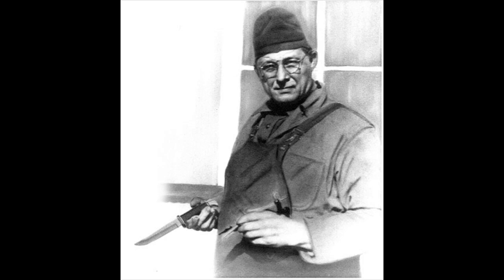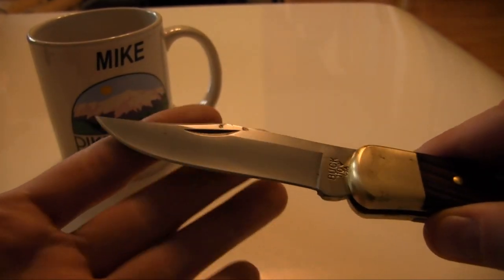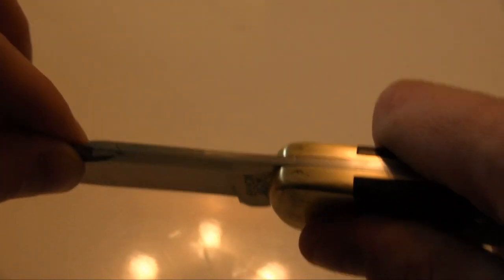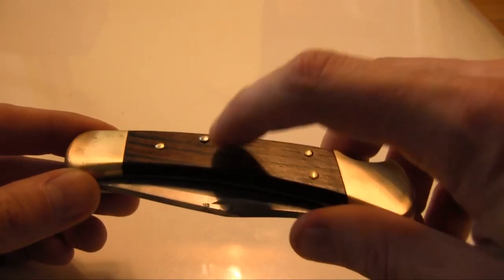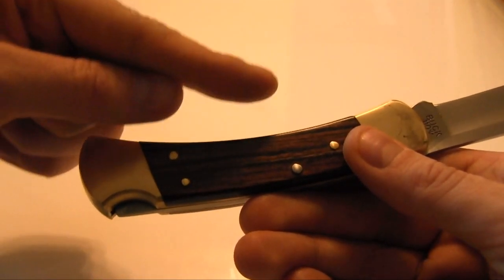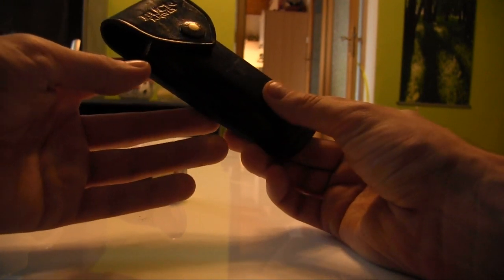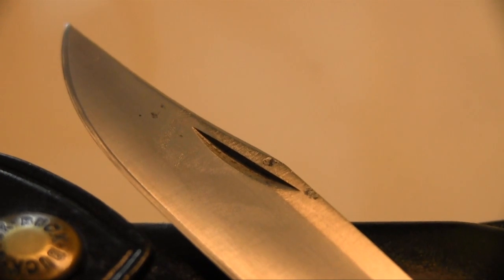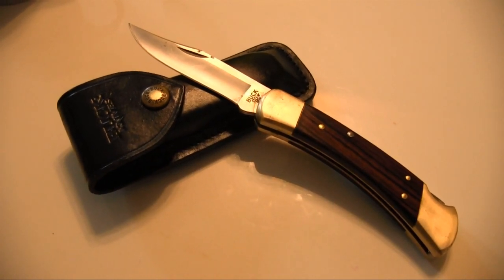REVIEW OF A LEGEND - The Buck 110 FOLDING HUNTER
In this Review we present THE LEGENDARY Buck 110 Folding Hunter.
This Year is the 50th anniversary of the Buck 110 and that was enough reason to do this Review for YOU!